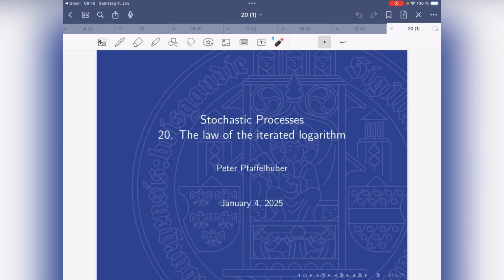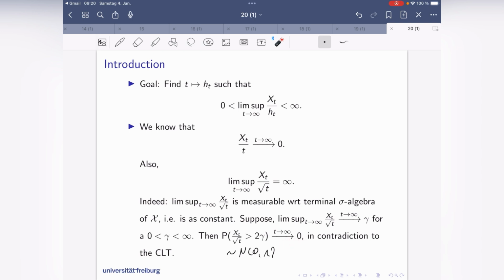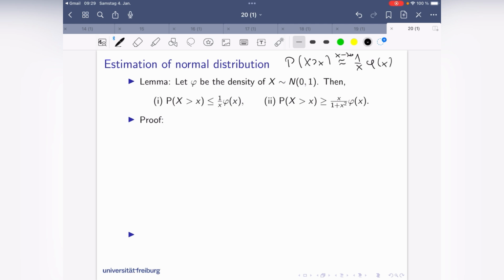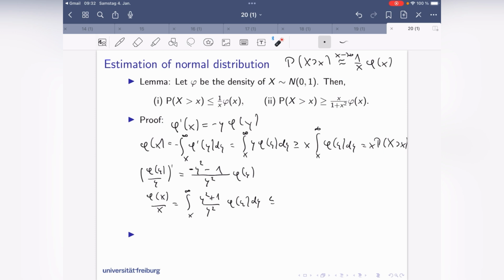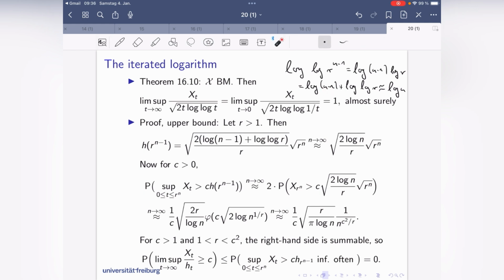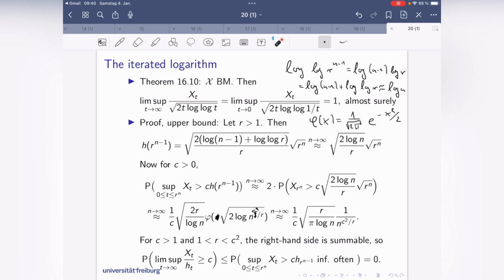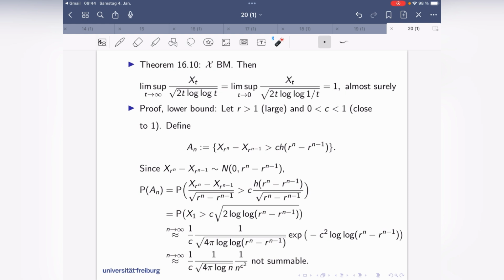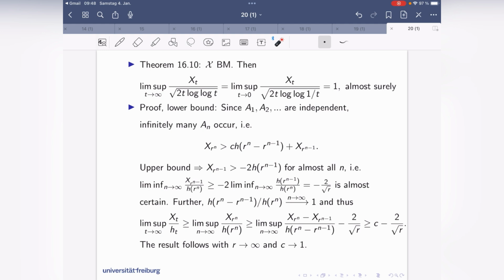20. The law of the iterated logarithm